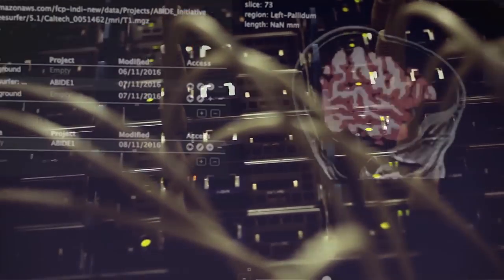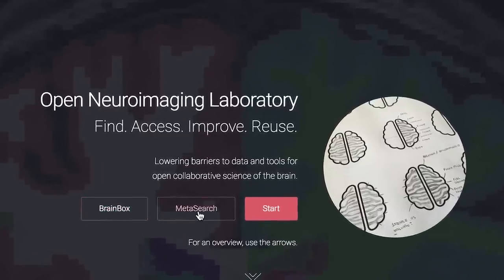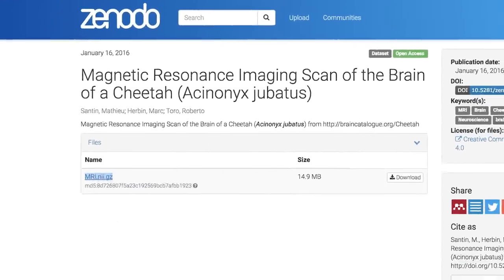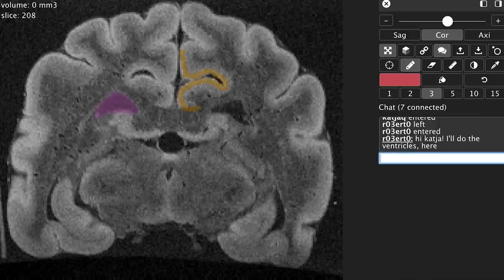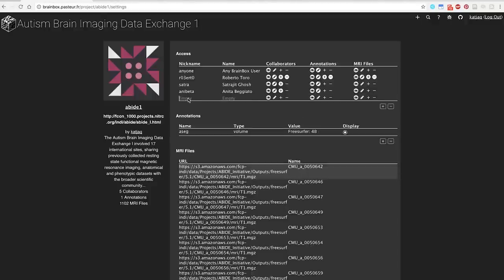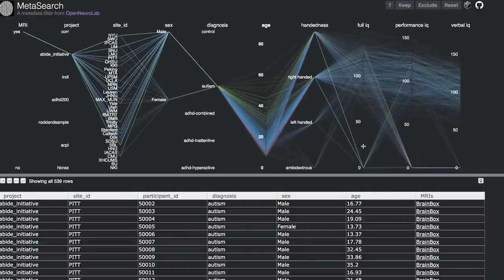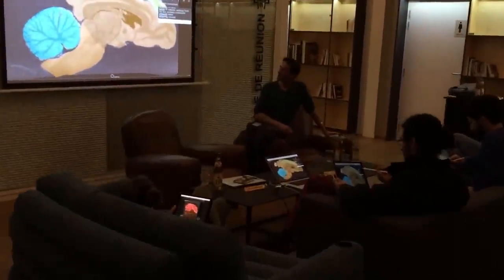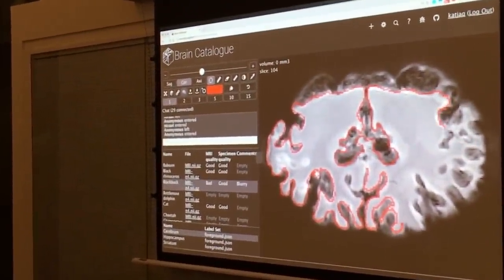Open Neuroimaging Laboratory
Vote for Open Neuroimaging Laboratory for the Open Science Prize here!

The Open Neuroimaging Laboratory is a project to facilitate finding, improving, and reusing the massive amount of brain MRI data available online. This data represents an enormous funding effort and the work and goodwill of thousands of participants. Users can work, discuss, edit and annotate MRI images simultaneously. No data are downloaded, no software installed, allowing users to incrementally improve each other's work. This increases scientific efficiency, improves public data quality, and reduces redundant effort. To navigate this resource we developed MetaSearch, a meta-data filtering tool which makes it easy to find relevant data and projects to participate. Our virtual neuroimaging laboratory lowers the barriers for researchers, students, and citizen scientists to help scientific discovery.